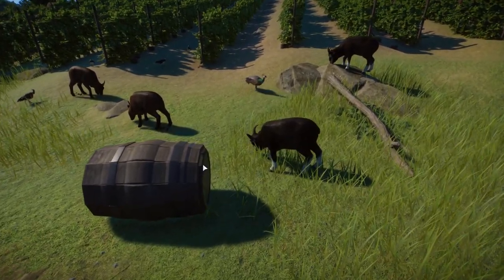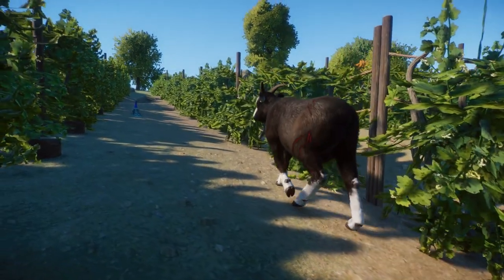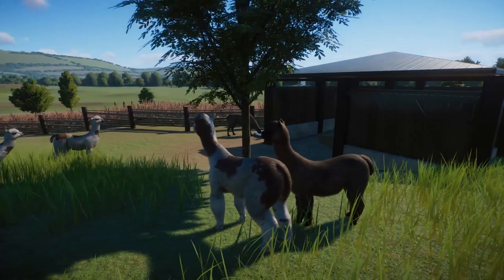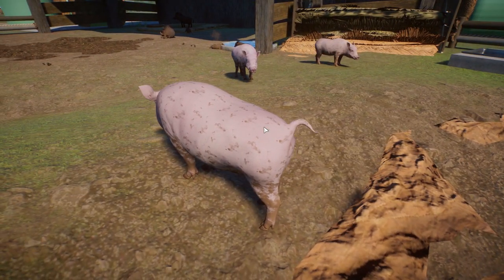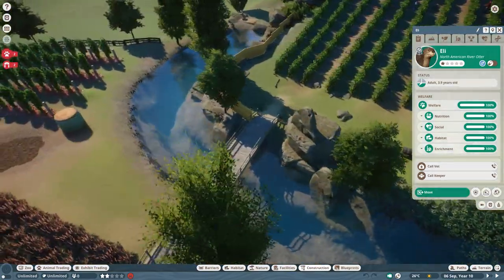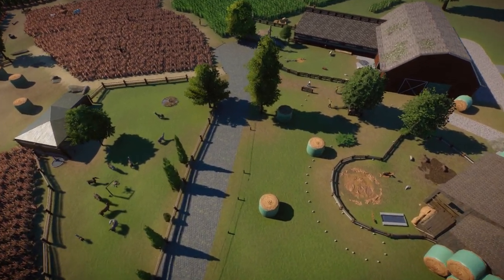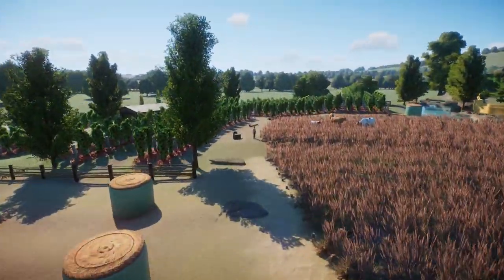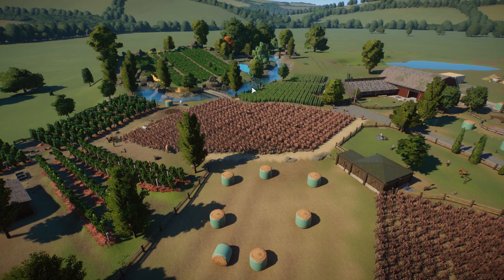Mod - Ification on our Farm - Planet Zoo Series Speedbuild 9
Bobs Pet Farm is a Planet Zoo project to bring you the cozy vibes of a pet farm with sheeps, bisons, goats, peafowls, llamas, otters etc. This is all pre-recorded for my baby break, so please don´t expect new content if it might be released at the moment. I hope you will still enjoy! Dropping every saturday and wednesday!

SOCIALS:
Guilded

Epedemic Music Sound.
Specs:
i9 10850k
RTX 2080Ti
64GB DDR4